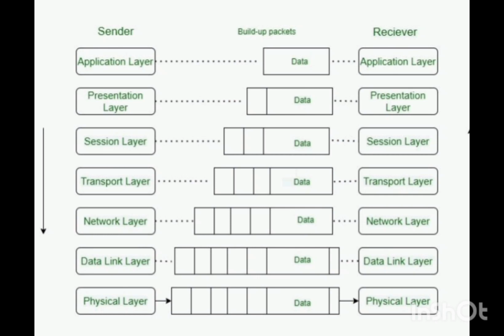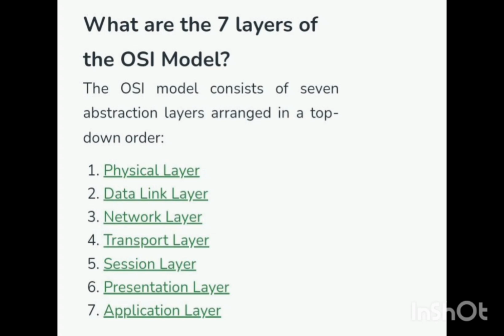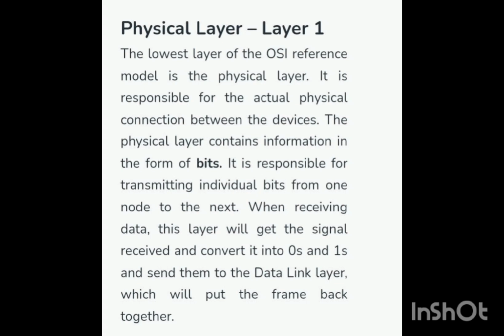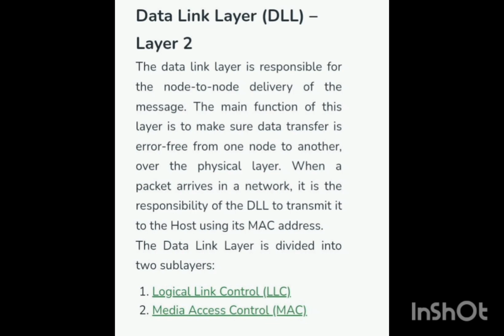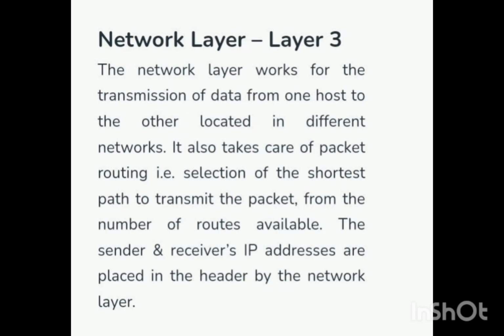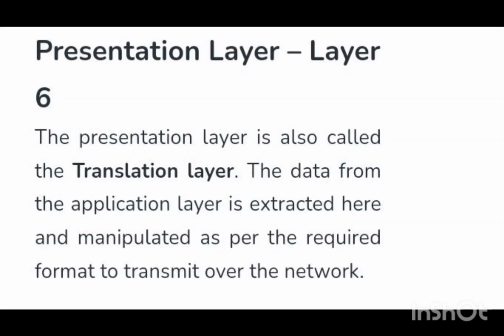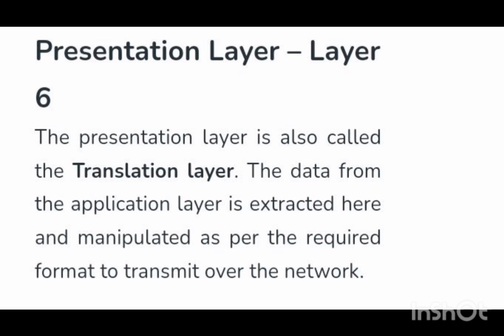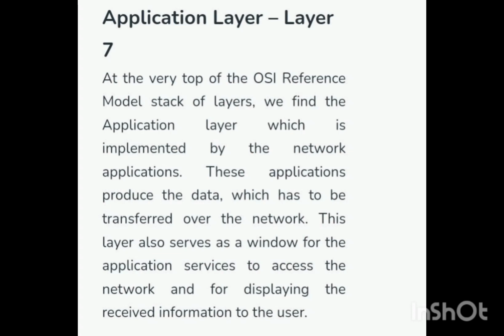OSI Reference Model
Ms U.Suriya/ Department of Computer Applications/October 17
# snsinstitutions